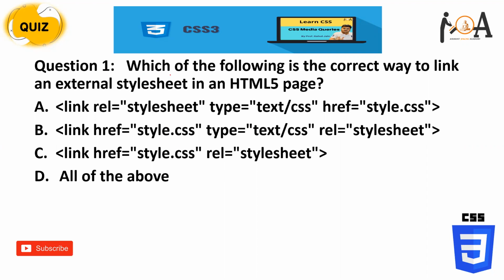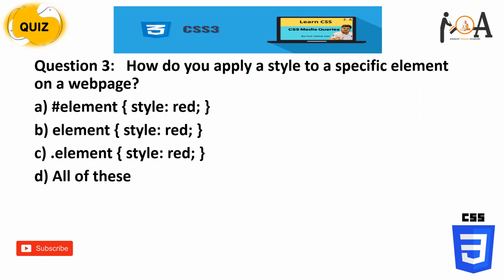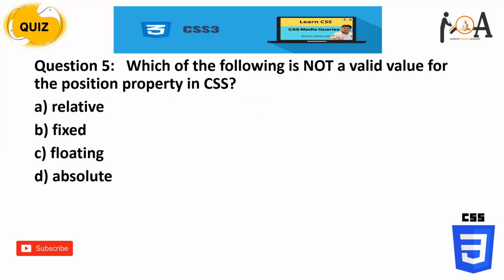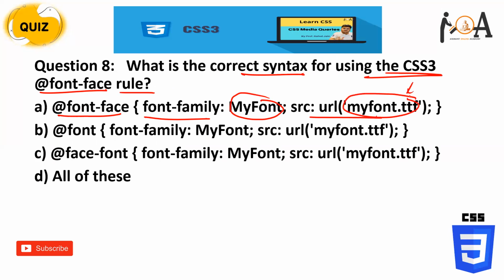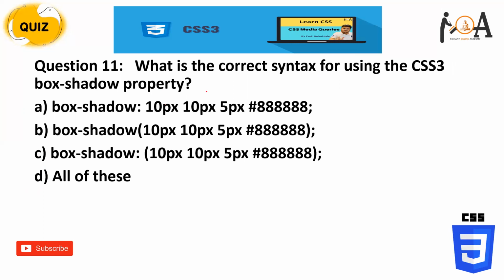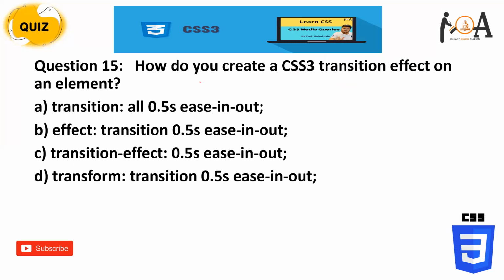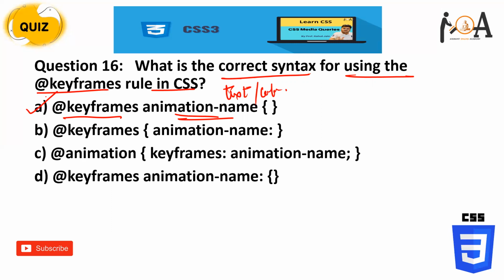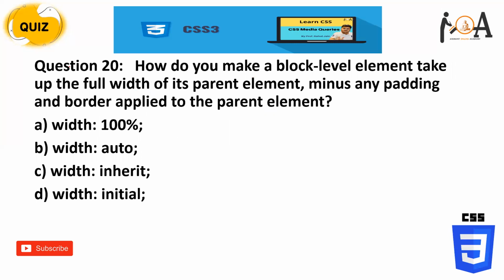Most Imp MCQs on CSS with detailed solutions | CSS Quiz | Web Technology MCQs